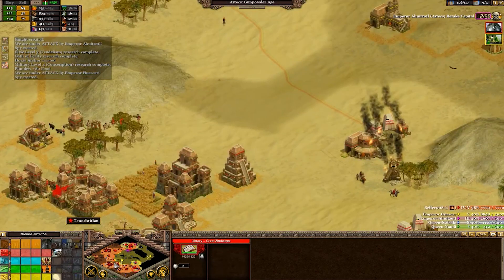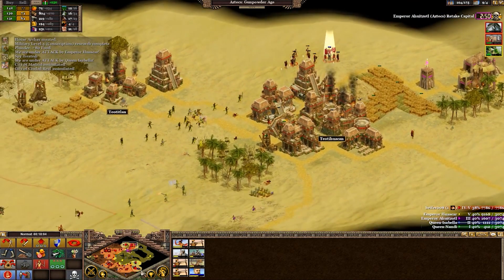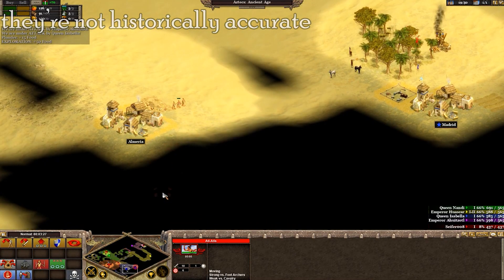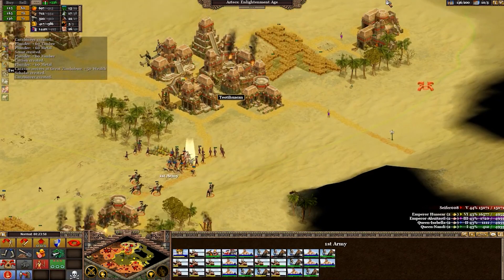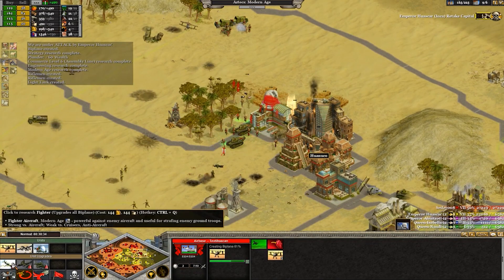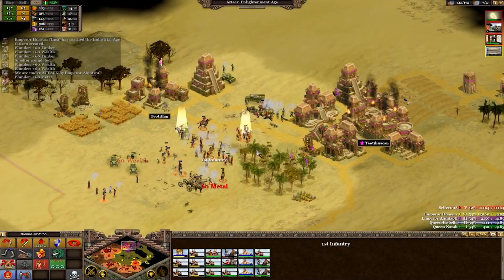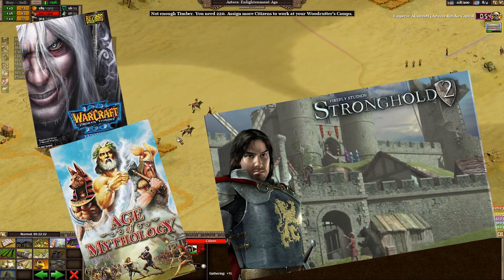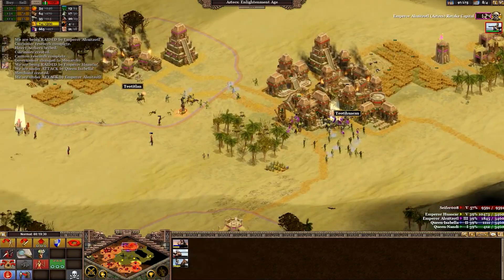Rise of Nations: The RTS Game With The Best Aging System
Video Chapters:
0:00 Intro
0:38 I Used to Hate This!(Still Intro)
1:30 GamePlay
3:50 Visuals
4:30 Story
5:15 Why You MUST Play it!

Age of Empires may be the king of RTS games, but Rise of Nations is something else. This strategy game has it all: epic maps, inspiring unit customization, and challenging AI.

If you're looking for an RTS game that competes with the best from the Age of Empires series, then you need to check out Rise of Nations. This game is packed full of features and will keep you entertained for hours on end!
In this video, we're taking a look at the Rise of Nations: The RTS Game That Outshines Age of Empires. This game is a must-have for any RTS fan, and it's currently taking the gaming world by storm.If you're looking for a great RTS game to add to your collection, then Rise of Nations is the perfect game for you! This game is highly addictive, and you'll never want to put it down. It's currently the number one RTS game on the market, and we know why!